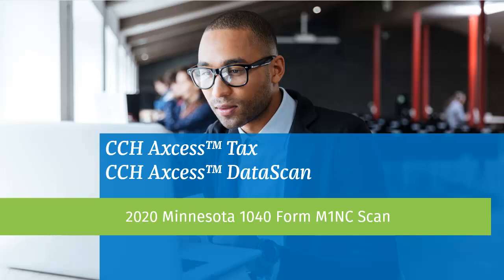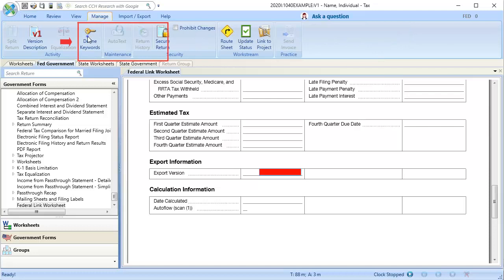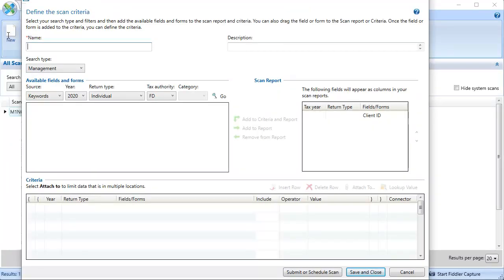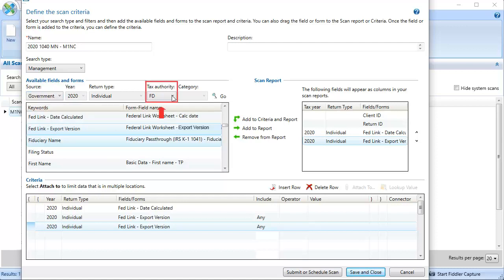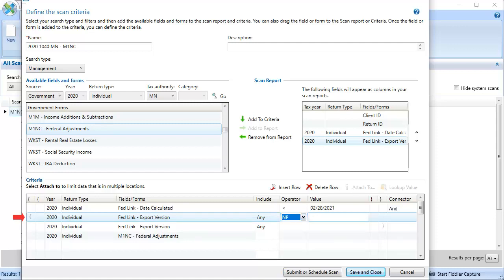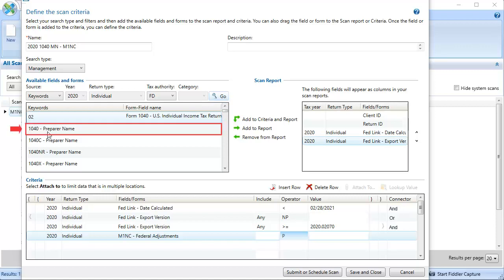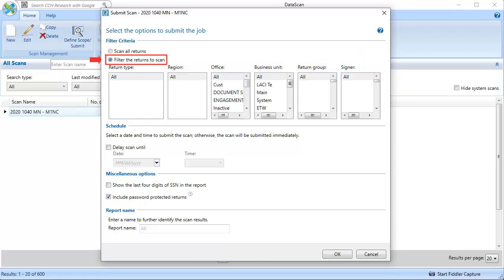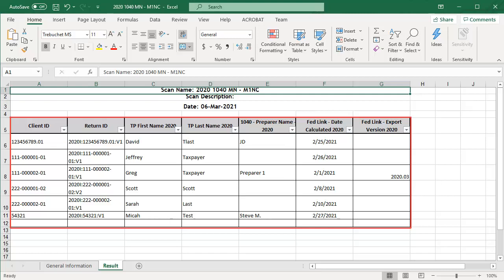CCH Axcess™ Tax & CCH® Axcess™ DataScan: Running a scan to find specific returns.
This video demonstrates how to create and run a scan to find a list of specific tax returns.